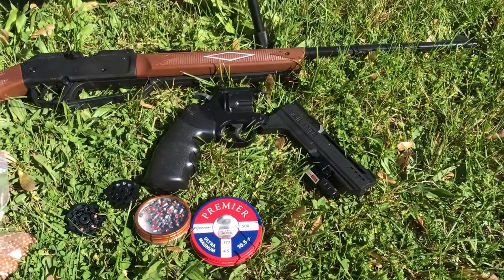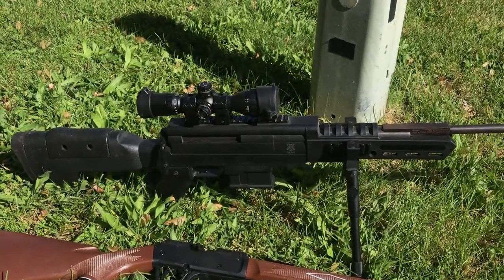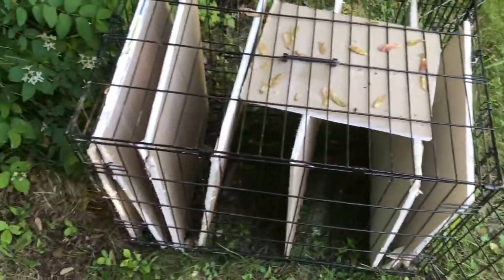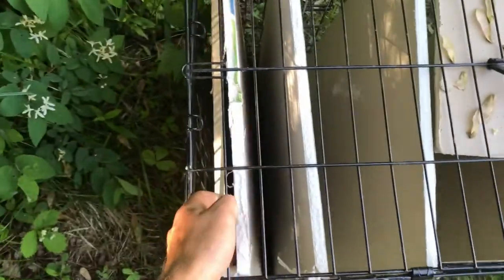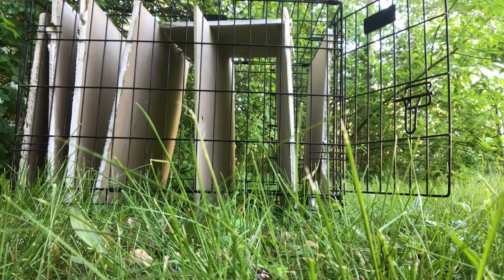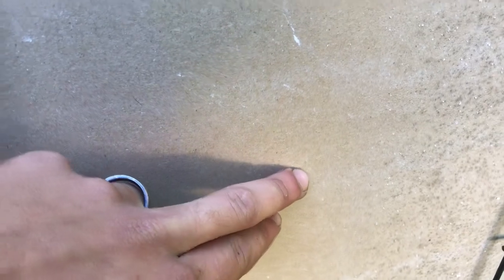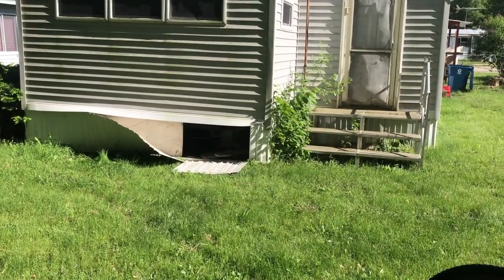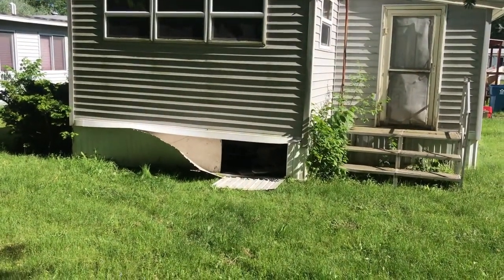Can a Pellet Gun Shoot Through Drywall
seeing how much damage a pellet gun can do to drywall